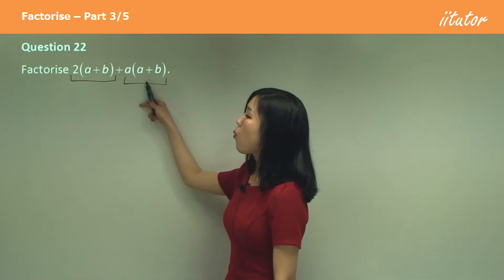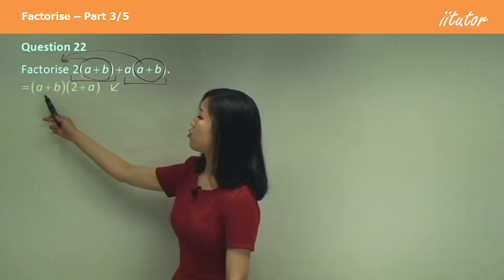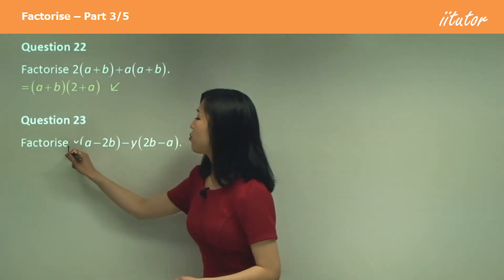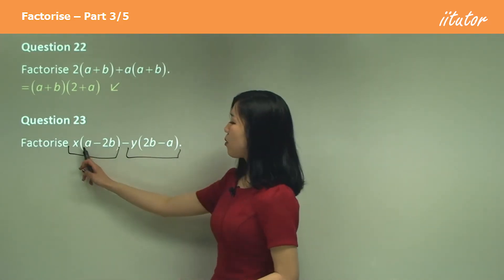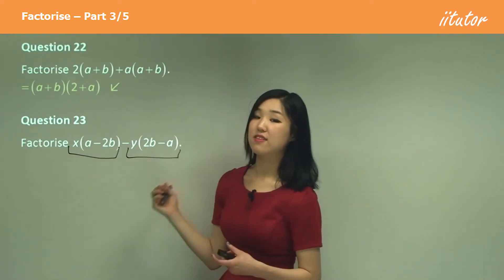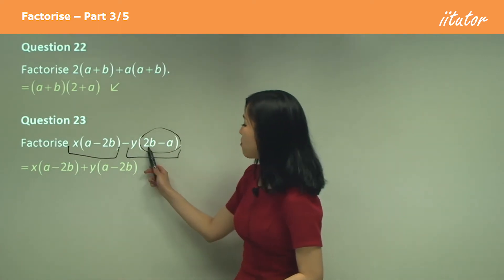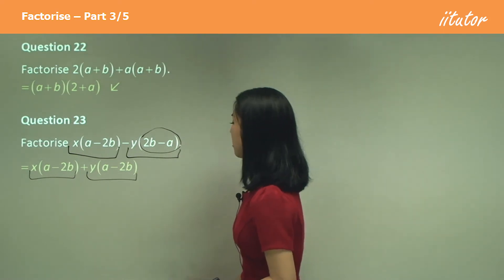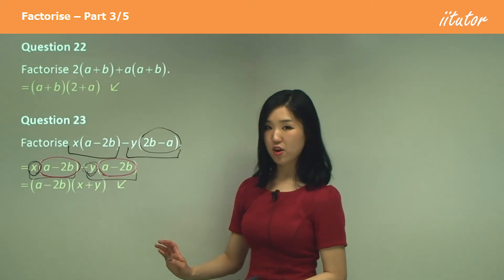💯 How to Factorise Algebraic Expressions using Common Factors in Brackets